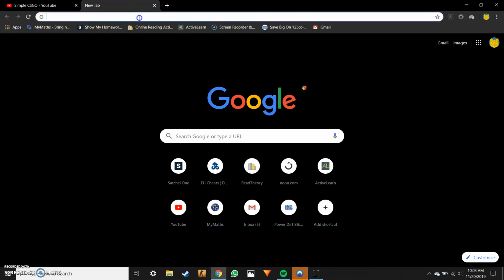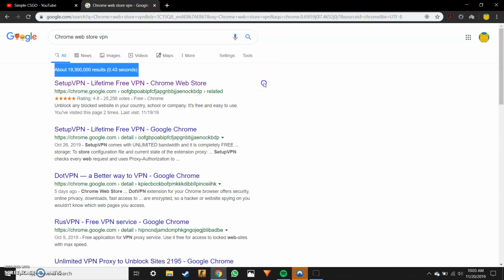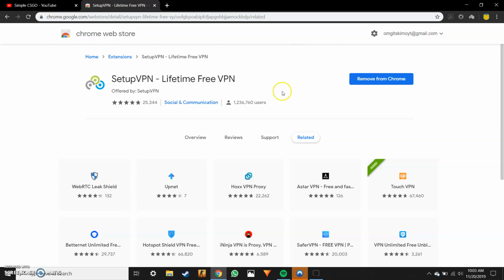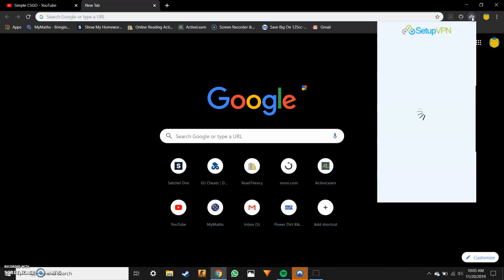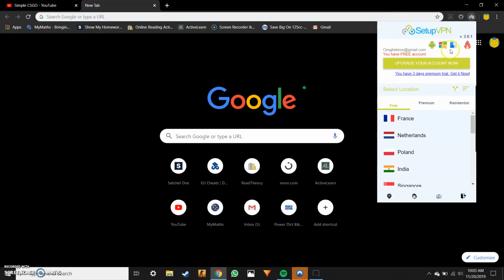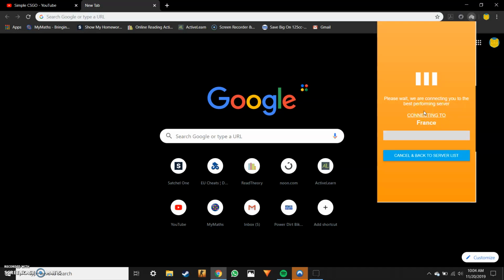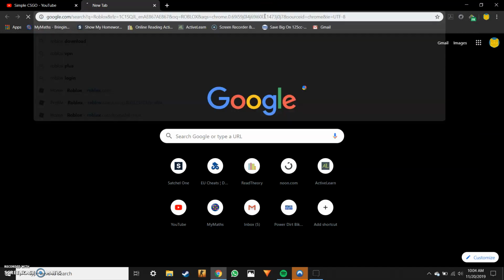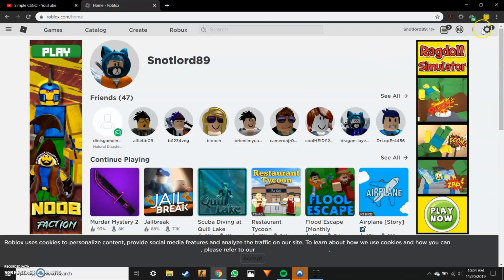How To Unlock Roblox In Banned Countries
Shows You How To Unlock Roblox In Banned Countries